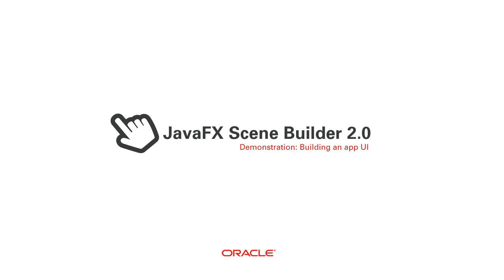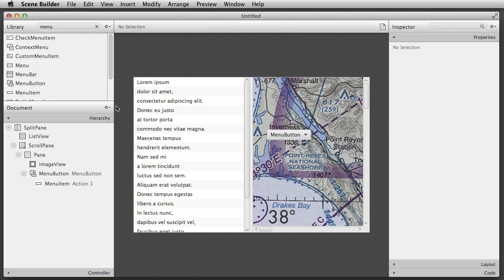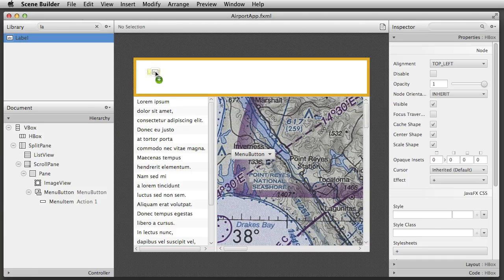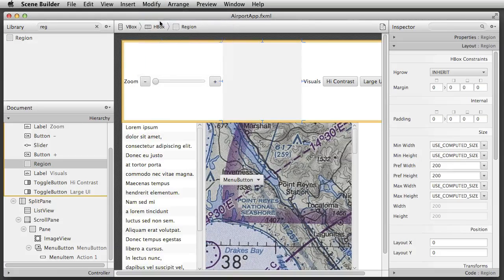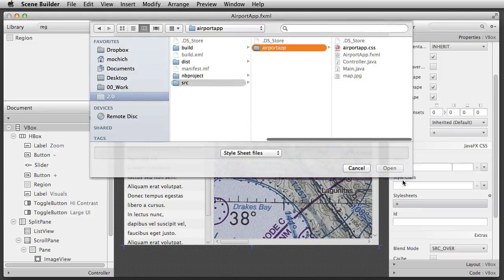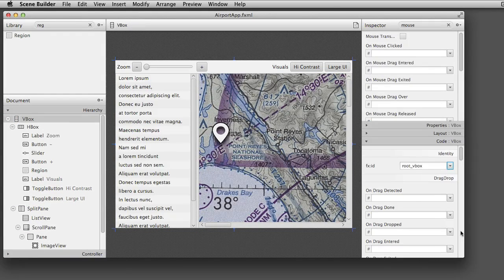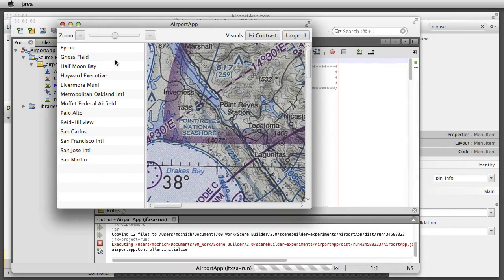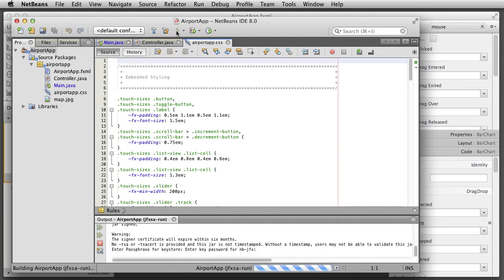JavaFX Scene Builder 2.0 - Building an app UI - 720HD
Demonstration of JavaFX Scene Builder 2.0 where I make an aeronautical themed demo app, showing how to build layout, apply CSS and connect code.

Video by Mo Chicharro. For Scene Builder updates follow @jfxui on Twitter.